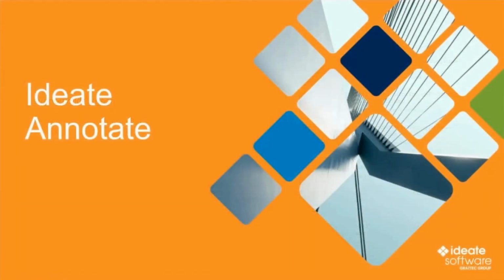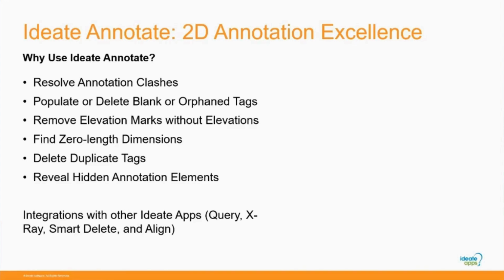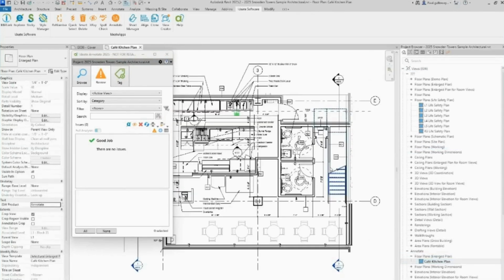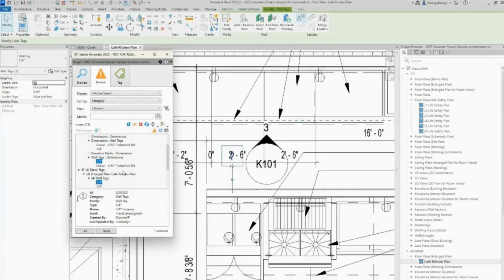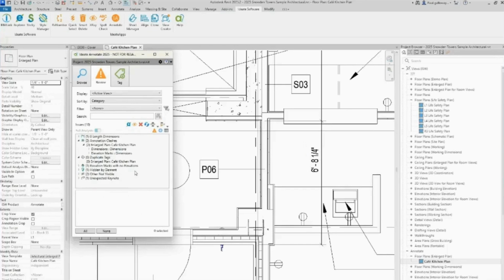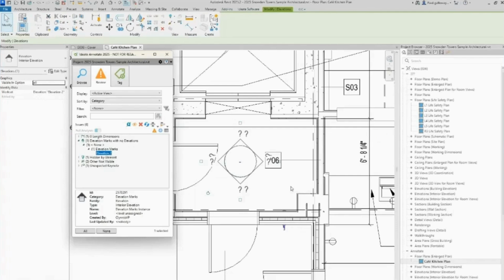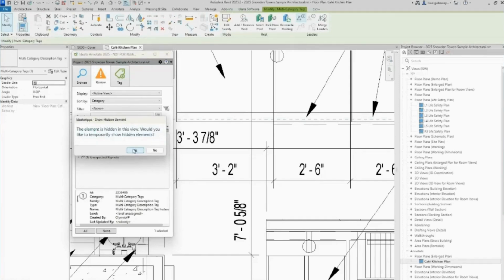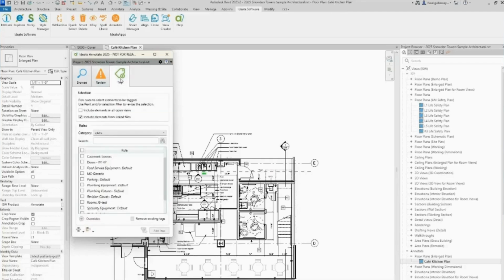15@15: 2D Annotation Excellence! Using Ideate Annotate Review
In this 15@15 recording you will discover how to tackle common 2D annotation issues like text, tags, dimensions, and more with ease with Ideate Annotate. Visualize, manage, and review these elements to maintain documentation quality and integrity.

Start simplifying clash reviews and improve project legibility effortlessly with Ideate Annotate ➜